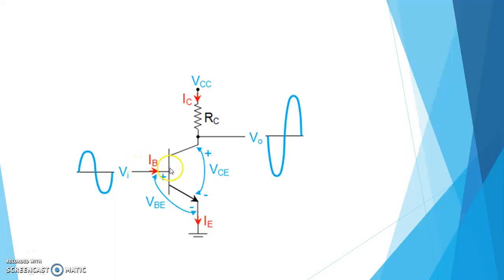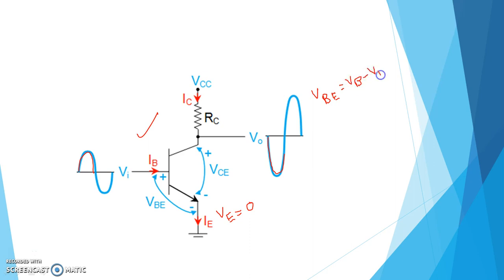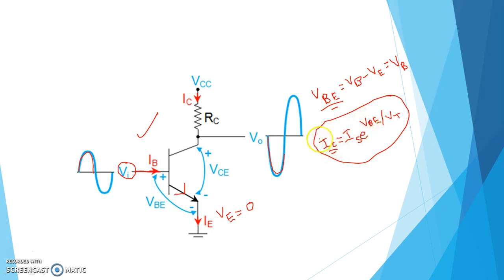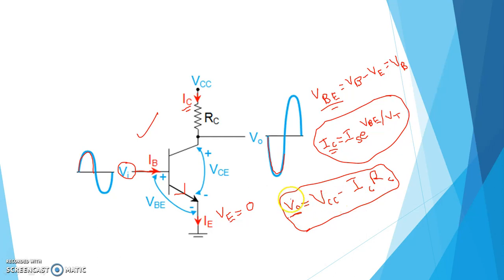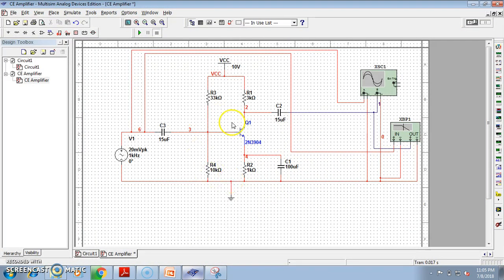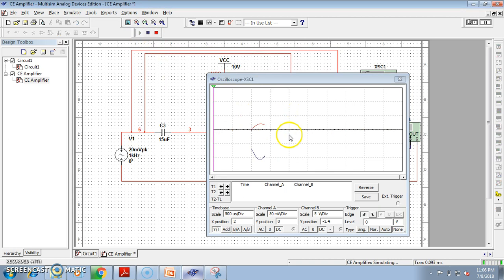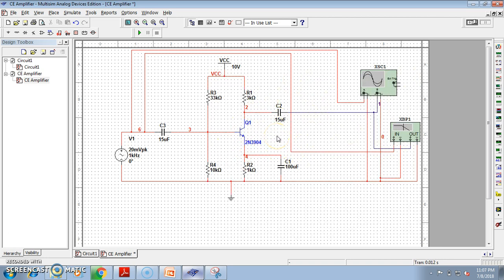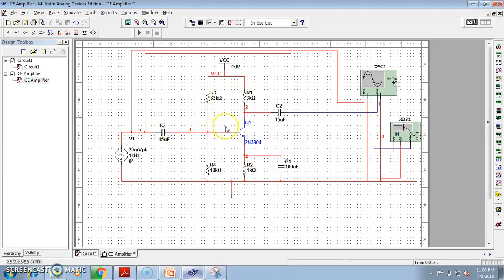Why there is 180 degree phase shift in CE Amplifier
In a common emitter amplifier, when base voltage increase, it also causes an increase in the collector current which in turn causes a voltage drop in the collector resistor. Because the output is situated below the collector resistance.The output voltage will decrease as voltage drop across collector resistor increase. Thus it produces a 180 phase shift.

YOU JUST NEED TO DO